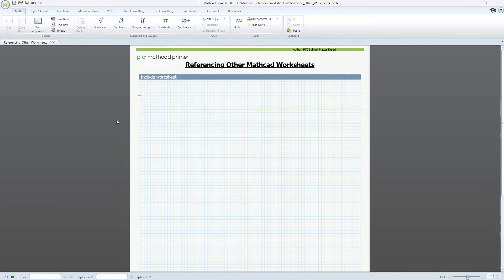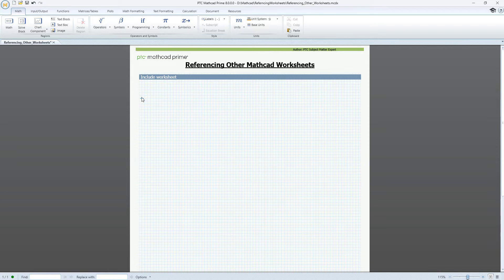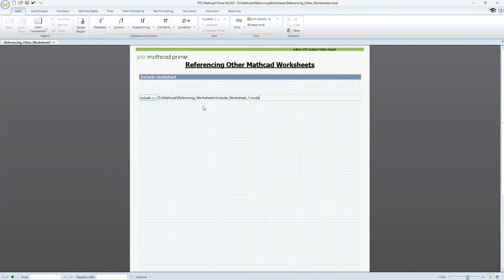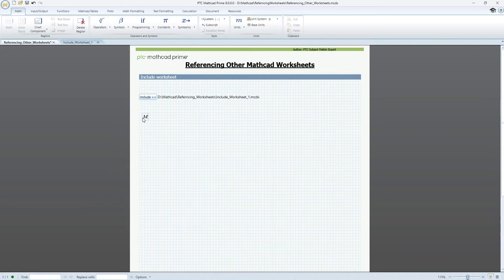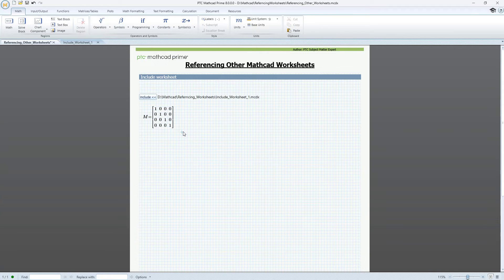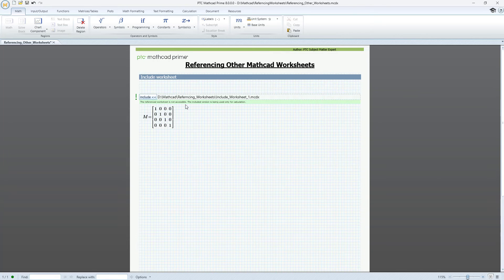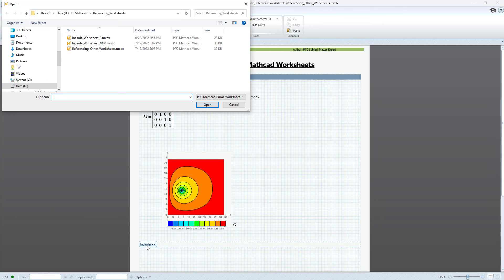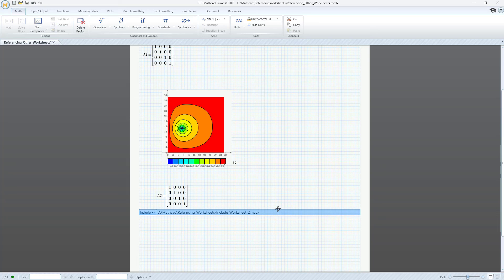Referencing Other Mathcad Prime Worksheets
This video goes over PTC Mathcad Prime's "Include Worksheet" feature in the Input/Output tab or Ctrl + Shift + W. Include Worksheet is useful for reusing calculations or definitions contained in another file, allowing for easy standardisation. You can include worksheets from your local system drives, or from worksheets on your network.
In the event that the same variable name is defined in multiple included worksheets, the definition in the included worksheet most to the bottom and the right is what Mathcad will use.

You can find the Mathcad documentation example of a heat flow on a square plate